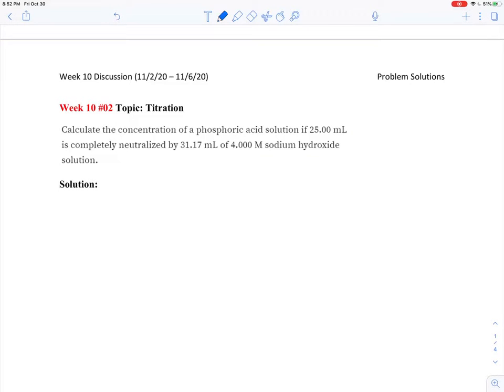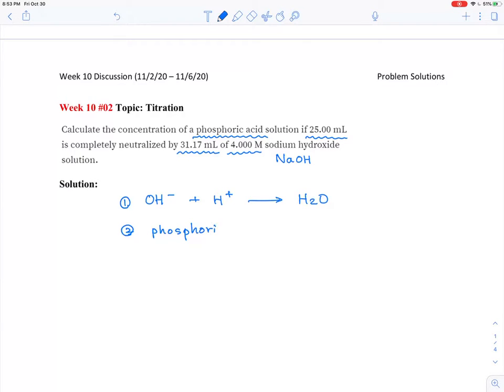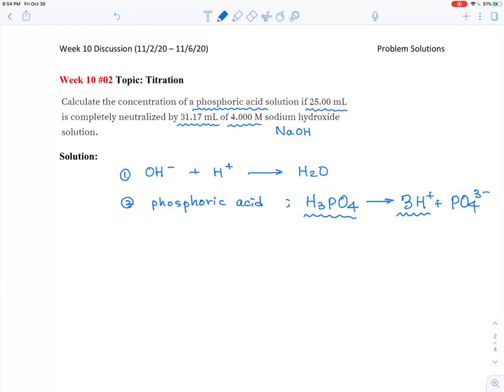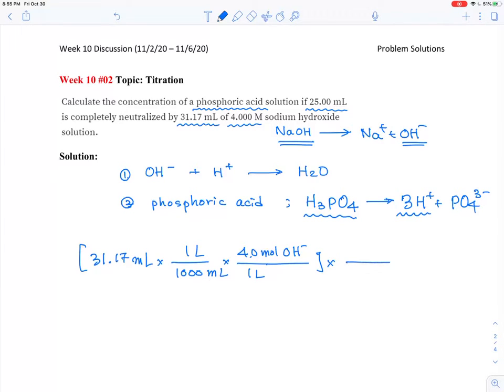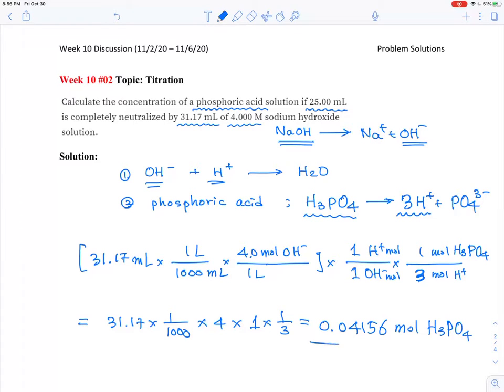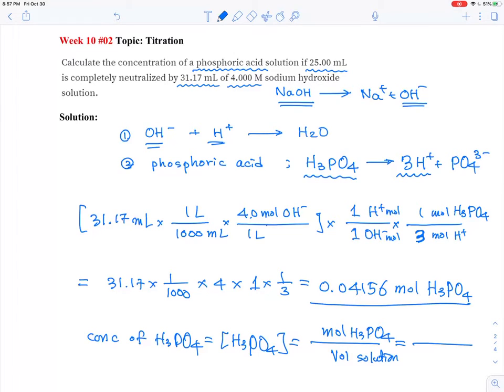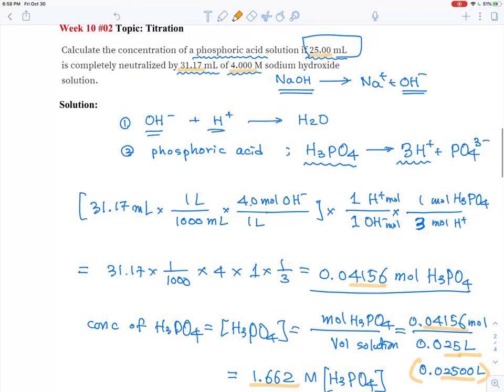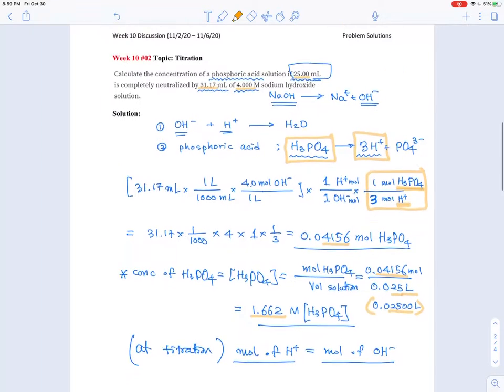Week10_02 Titration